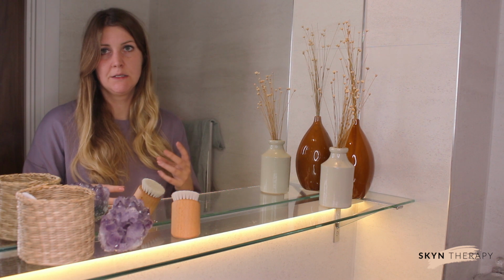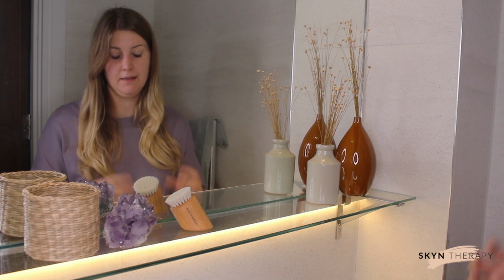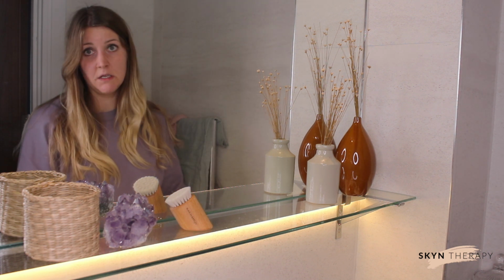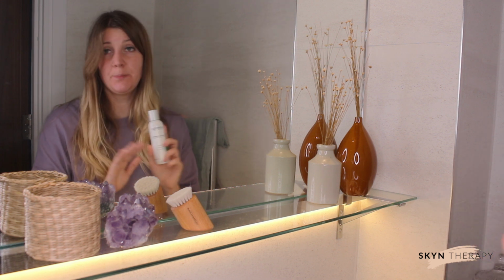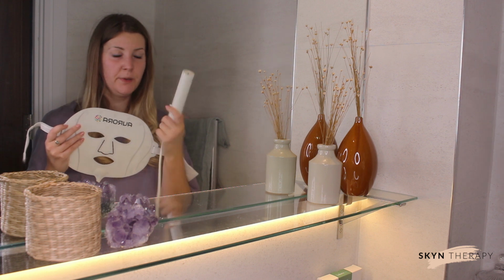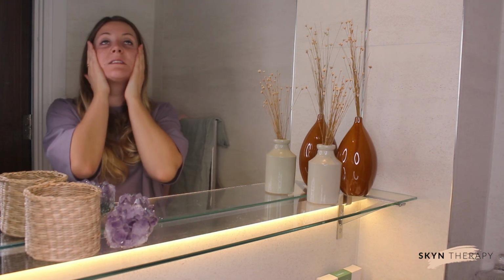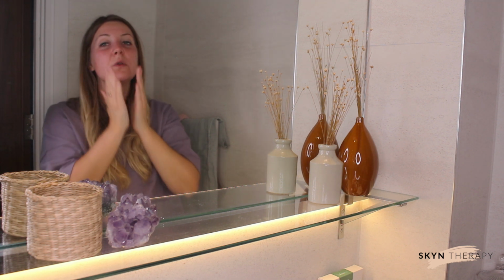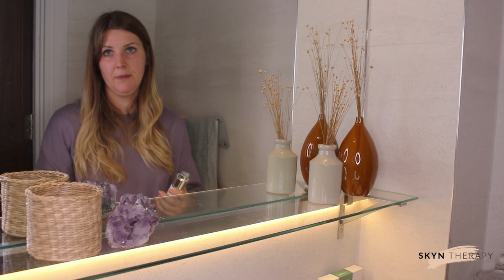Evening Skin Care Routine for Acne + Oily Skin // Skyn Therapy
In this video, I'm sharing my evening skin care routine for those with acne, oily skin and PCOS, plus the skin care products that I rely on each night to keep my skin clear, smooth and healthy.

Everyone's skin has unique needs but for those with acne and oily skin, there are certain ingredients to seek out in your skin care routine that can make a real difference to breakouts and skin texture.

ARTICLES FEATURED:

Can A Green Tea Lotion Cure Acne?

All the information provided in this video and on Skyn. Therapy is a result of 17 years of experience and research by myself. I'm not a health care professional. Always discuss your plans with a qualified health care professional before making drastic changes to your diet/lifestyle.

Please bear in mind that I only ever recommend brands and products that I have personally tried, tested and loved and will never support a brand that doesn’t share my philosophy and ethos.